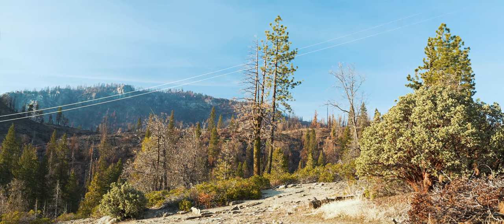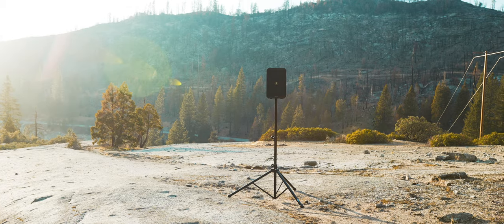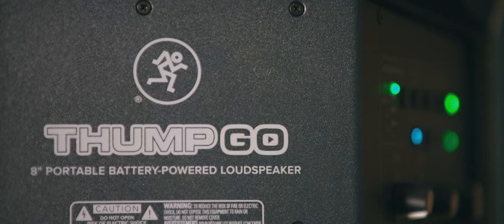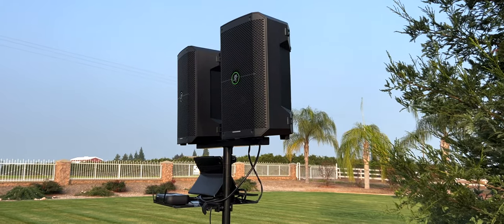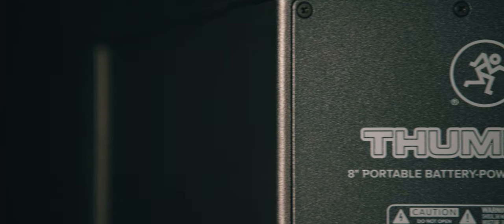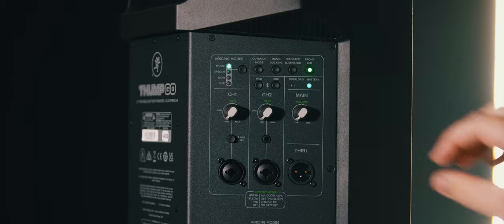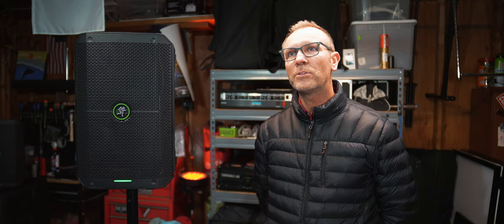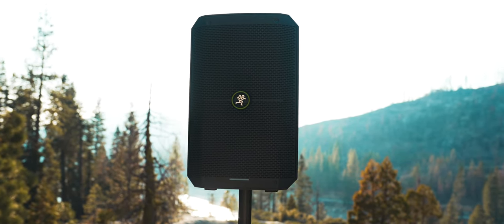Mackie Thump Go - Review, Sound Tests, and Wedding Use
In this review, we take a look at the new Mackie ThumpGo 8" battery-powered loudspeaker, run sound tests, and take the ThumpGo's out to a 90-person fall wedding.

The convenience of battery powered speakers is truly game-changing. My biggest takeaway using the ThumpGo's for the past month: They combine the portability and convenience of a consumer bluetooth speaker with the output power and connections of a professional loudspeaker. They're compact and light weight, yet do not compromise on battery life, sound quality, or low-end punch. This opens up so many new possibilities for remote live sound that wouldn't have previously been possible without a generator, inverter, or hundreds of feet of extension cord!

MUSIC USED FOR SOUND TEST
Young The Giant - Mind Over Matter (Reprise)

Shot on Alpha One

0:00 Intro
0:32 First Impressions
1:43 Sound Test
3:08 Wedding Test
6:33 Physical Design
8:54 The Battery
10:07 Amazon
10:31 Second Opinion
11:50 Final Thoughts